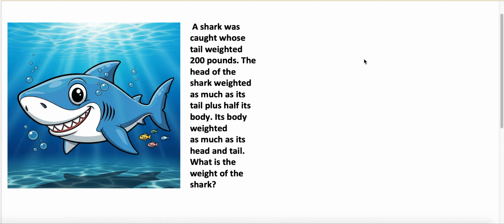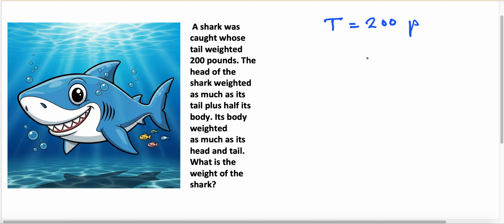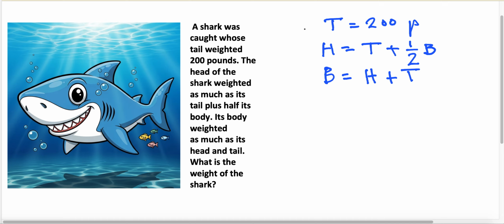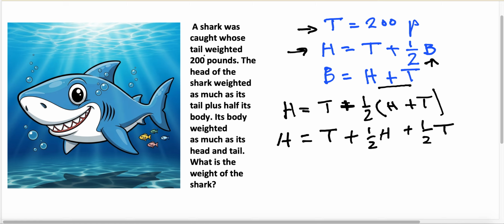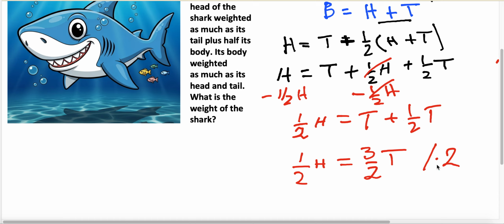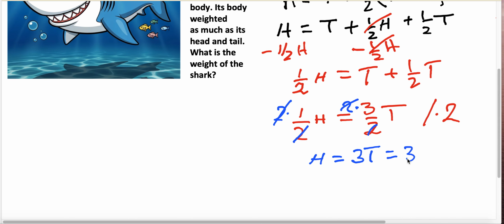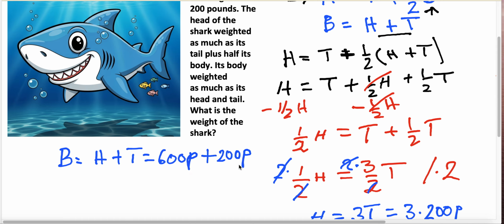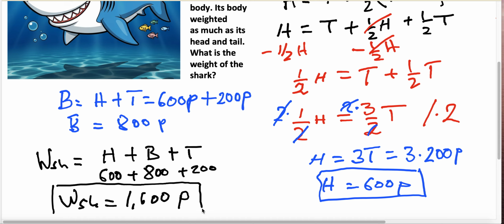Find Weight of the Shark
Solve the real world example by using algebra to find the weight of the shark.